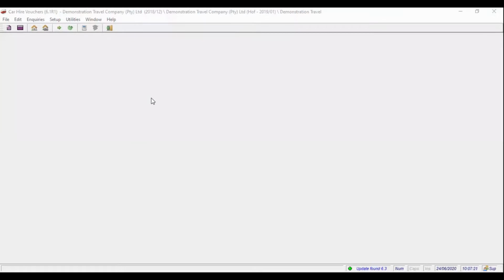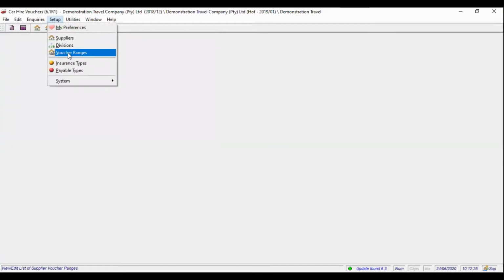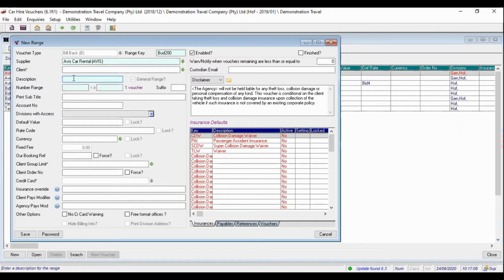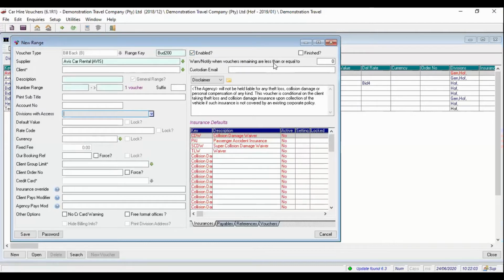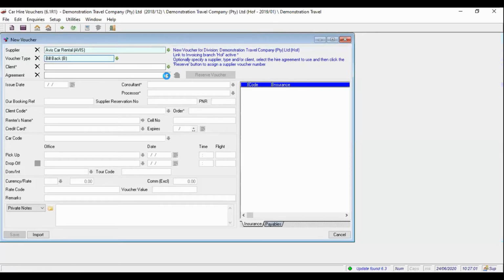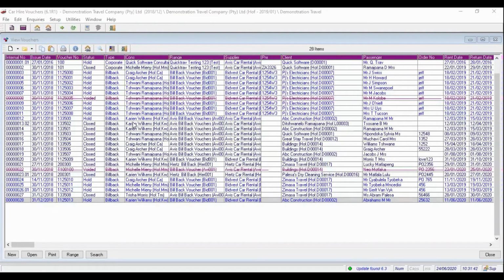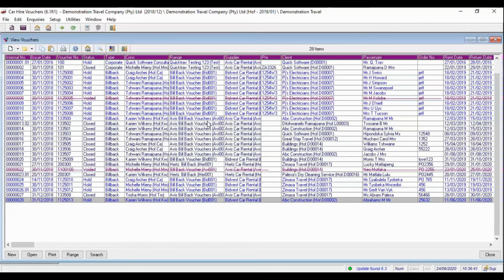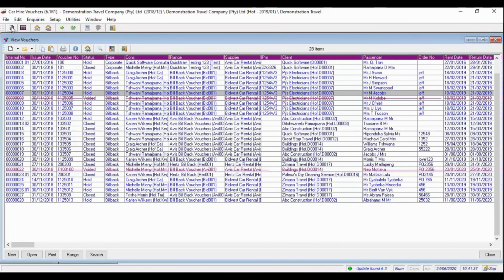Car Hire Training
Quick Software

In this recorded session, we'll show you all things Car Hire.

Some things we'll show you :
Cleaning and creating Voucher Ranges
Capturing new Voucher Ranges
Updating Supplier details ( Cars, Locations etc.)